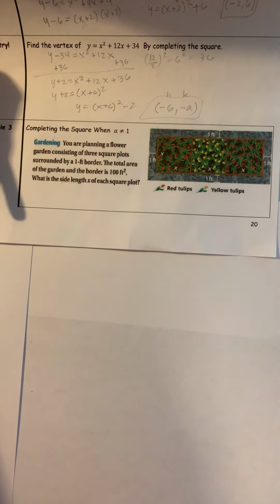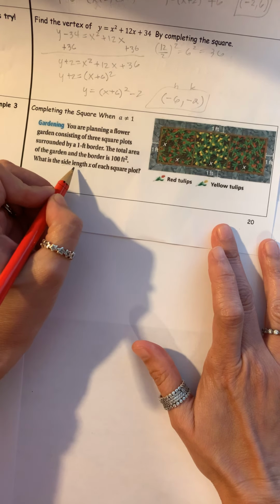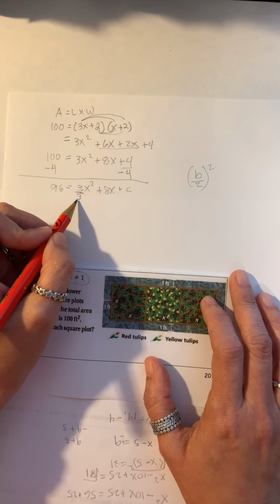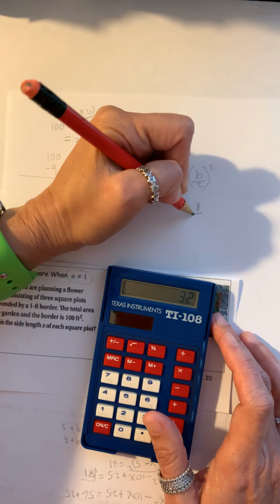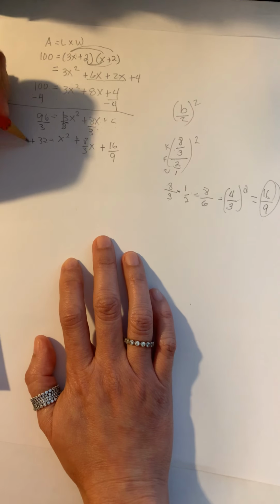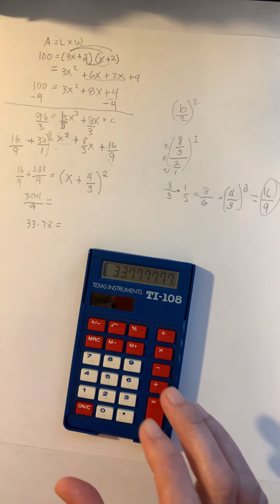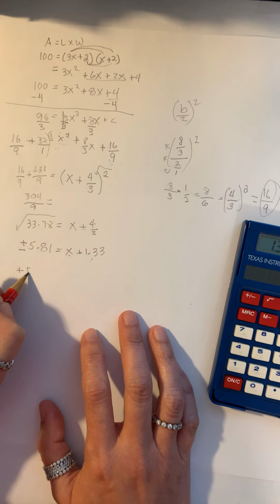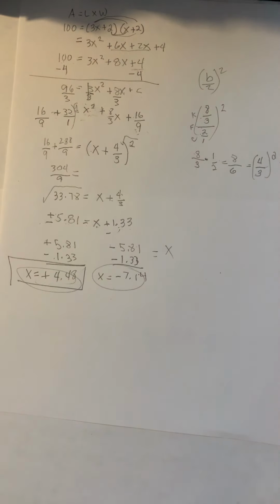9.5 Completing the square part 4